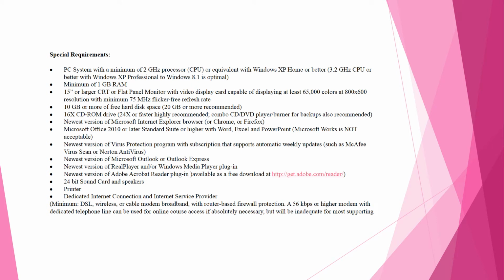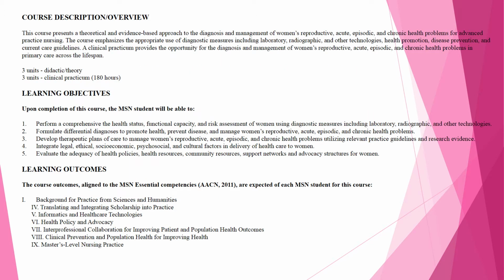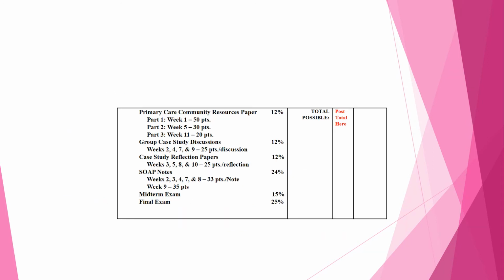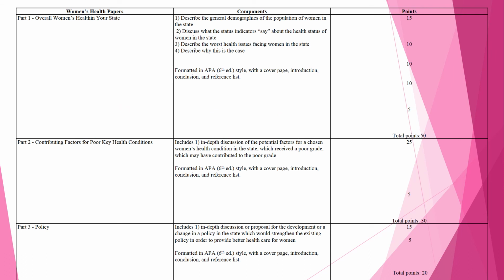Orientation to Women's Health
FNP668